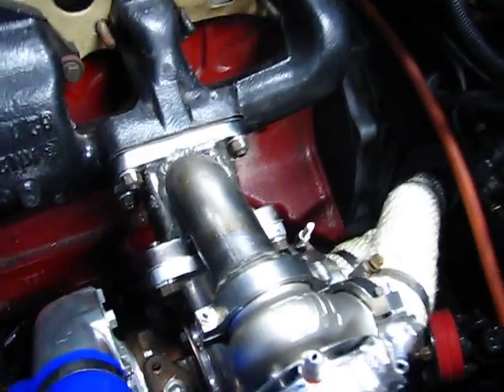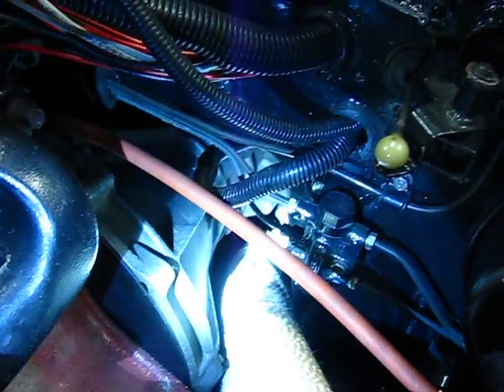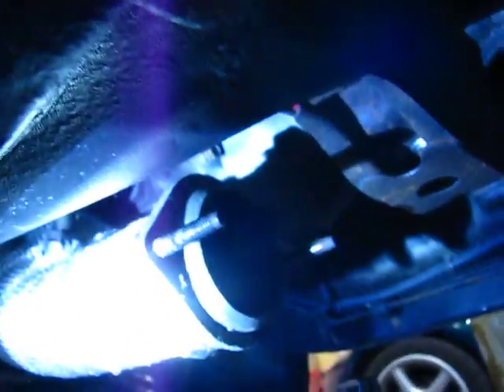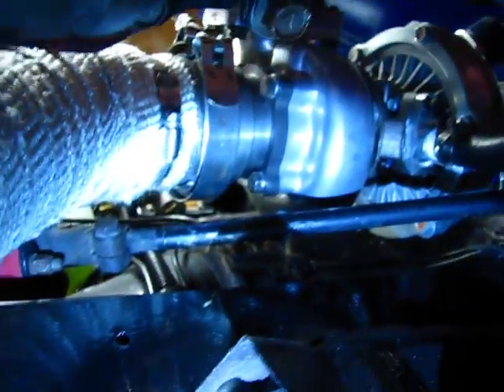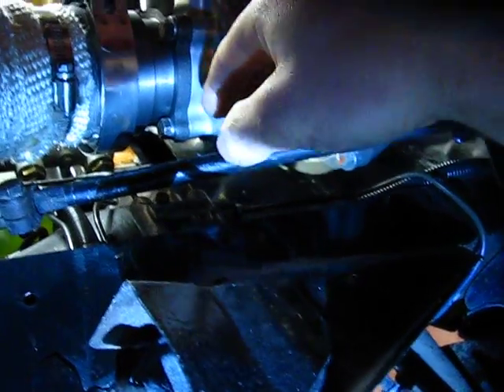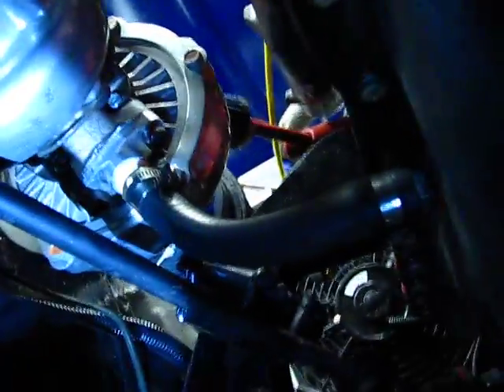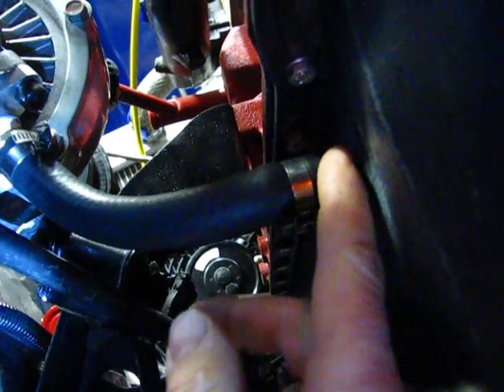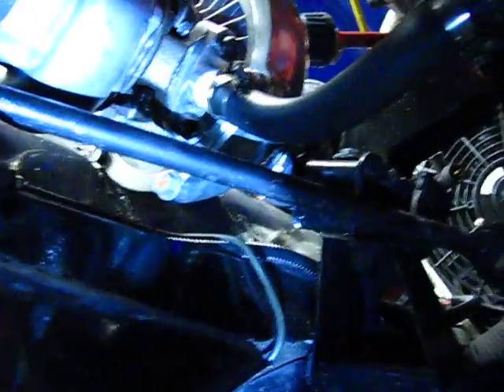Turbocharging the Datsun 280z part 5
Ready to put the manifold on